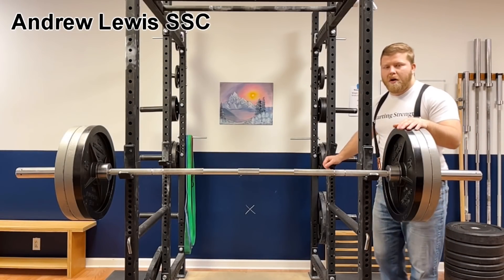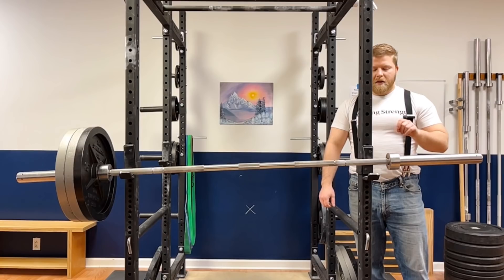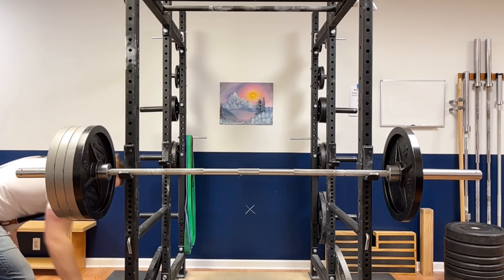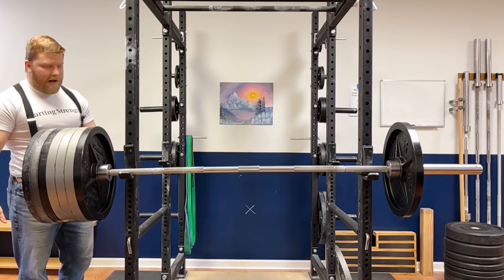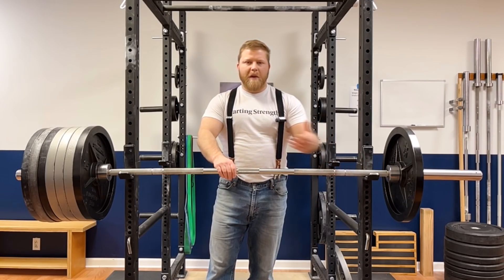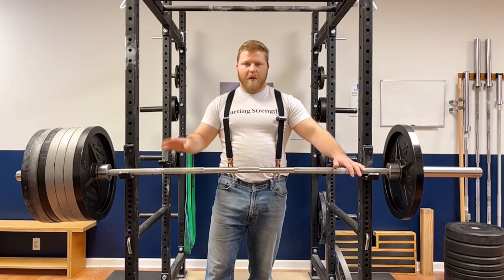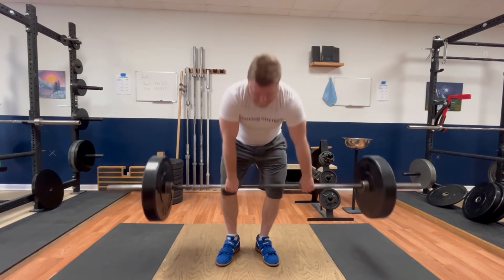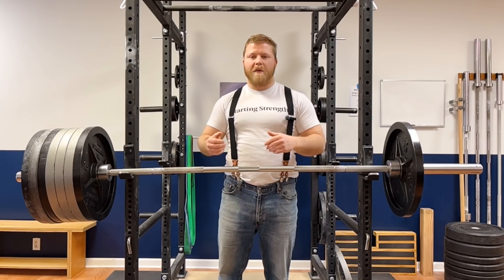Barbell Tipping Point with Andrew Lewis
Starting Strength Coach Andrew Lewis explains how changing the center of mass on the bar changes what amount of weight causes the barbell to tip when loaded unevenly and the importance of symmetry while lifting.